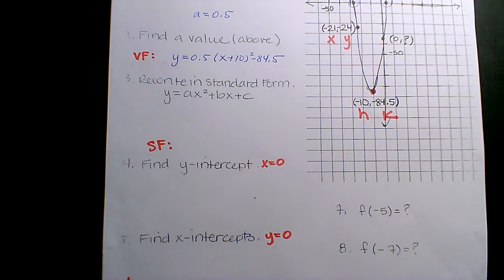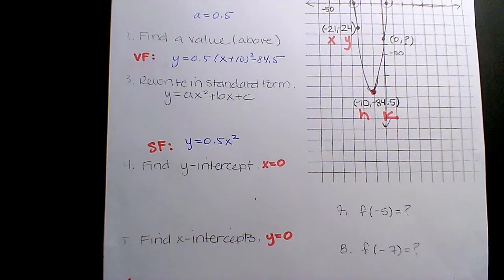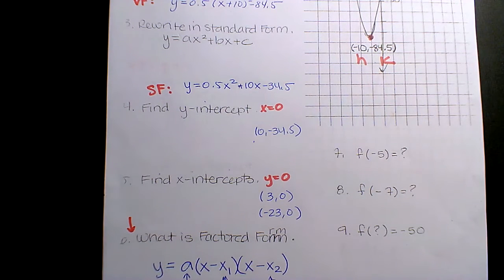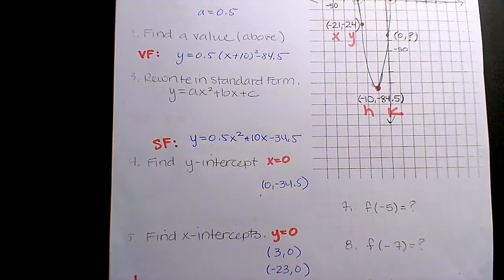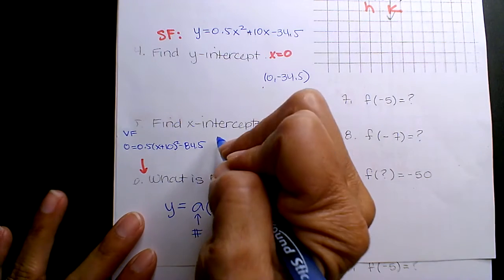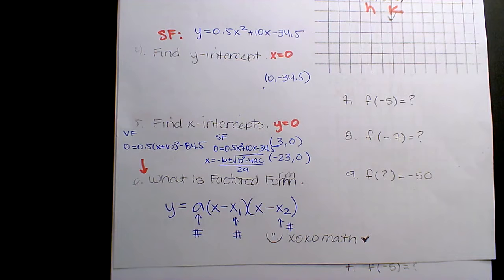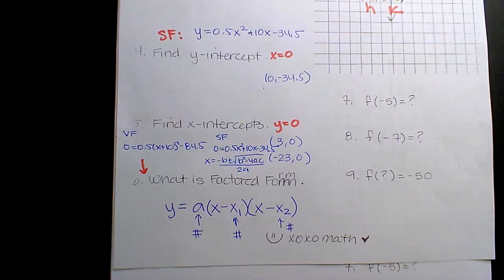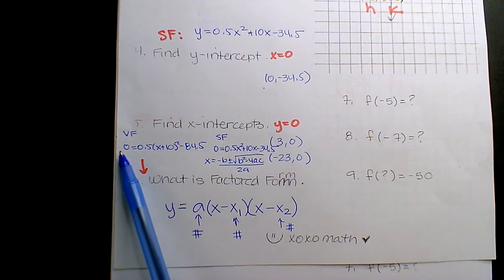10.28.22 im3 #1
writing a quadratic given 2 points